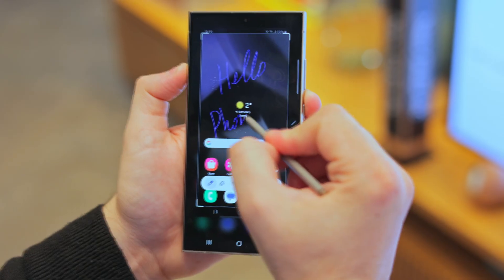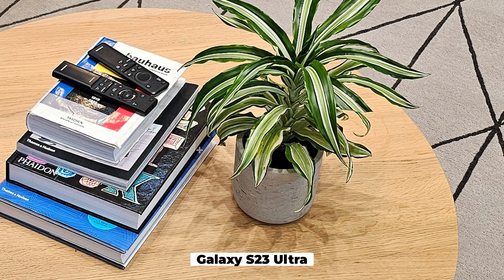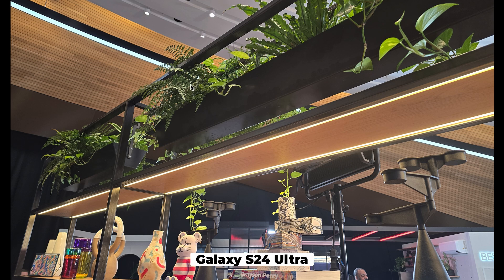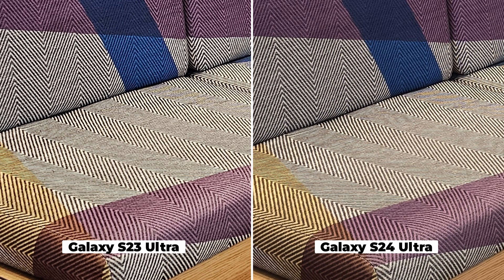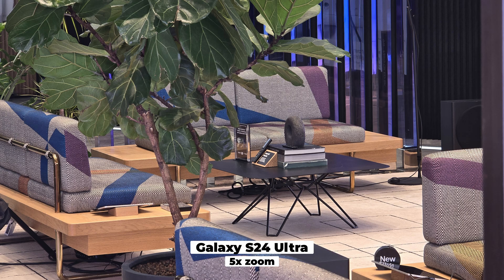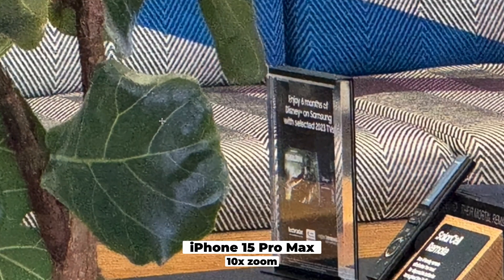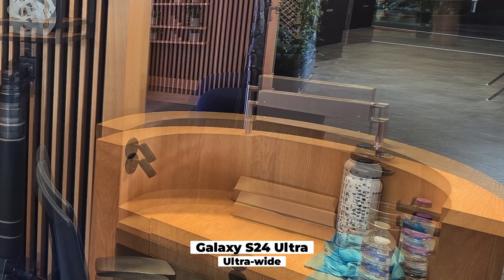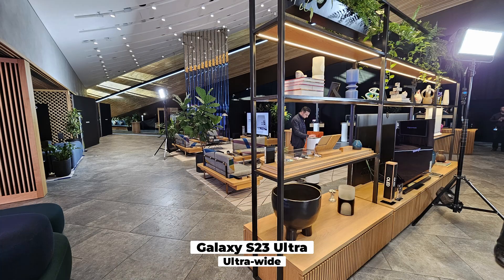Samsung Galaxy S24 Ultra vs iPhone 15 Pro Max: Camera Comparison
We took a few pictures with the Galaxy S24 Ultra during our hands-on session, and some quick comparison shots with the iPhone 15 Pro Max and Galaxy S23 Ultra. Here are our initial impressions. Of course, this is all pre-release — who knows, maybe Samsung will drop a day 1 patch, which will improve the camera further. However, this early test already shows us a camera that has clearly evolved over the S23 series, and the improvements are visible!